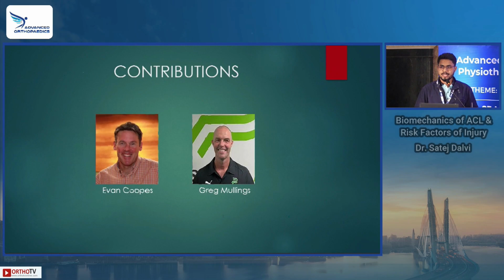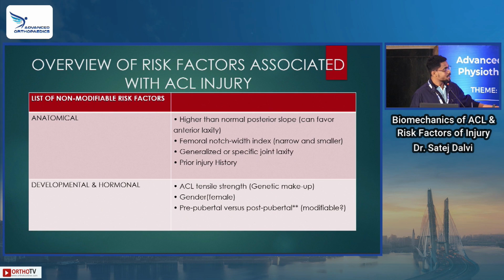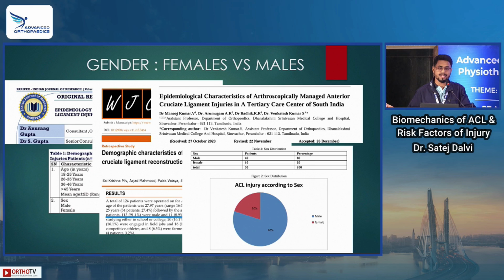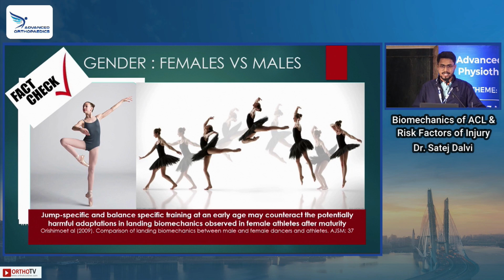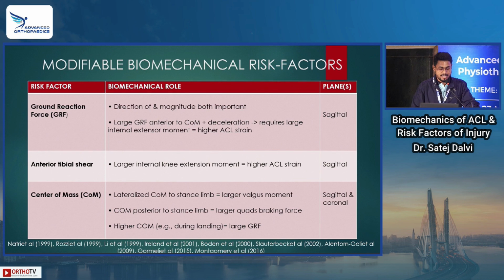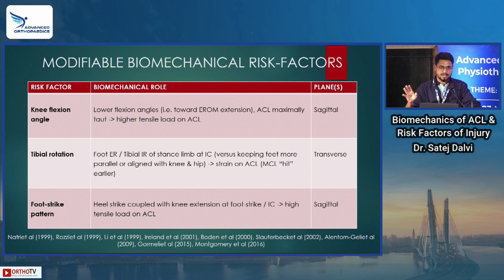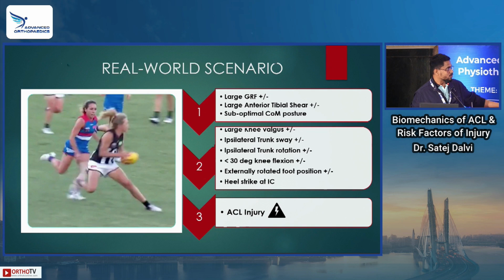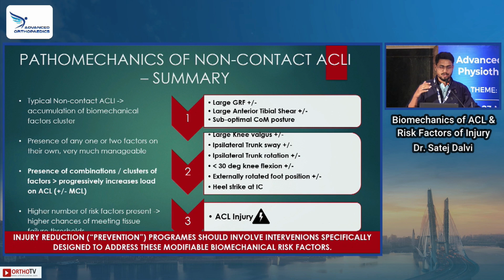AOPC 2025: Biomechanics of ACL & Risk Factors of Injury - Dr. Satej Dalvi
This Talk is part of AOPC 2025
Held at ITC Grand Central, Mumbai

Course Convenors
Dr. Abhishek Kini, Dr. Miten Sheth

Media Partner:
OrthoTV Global